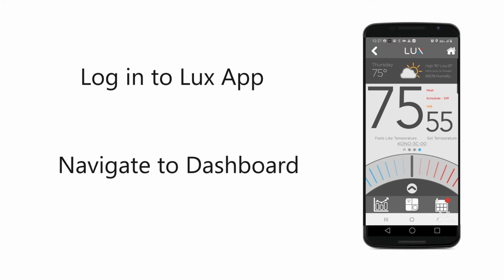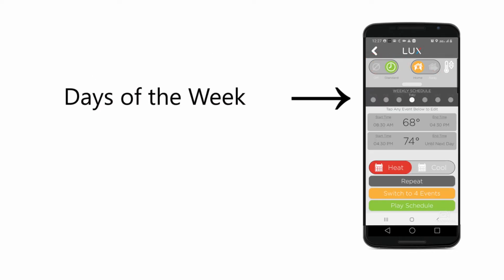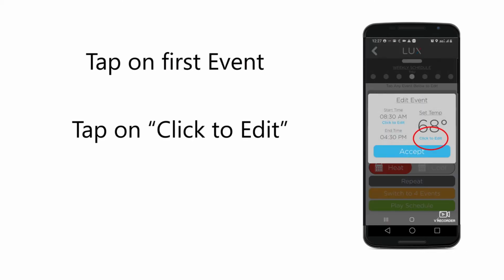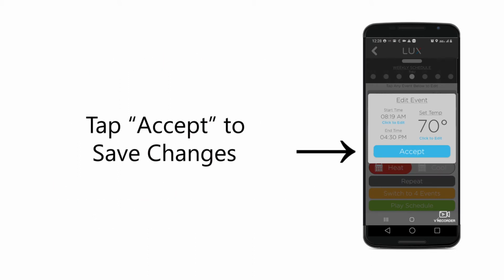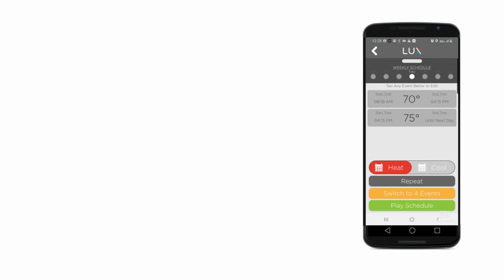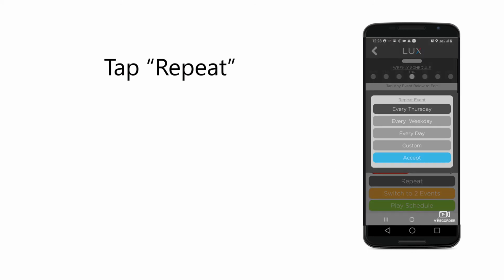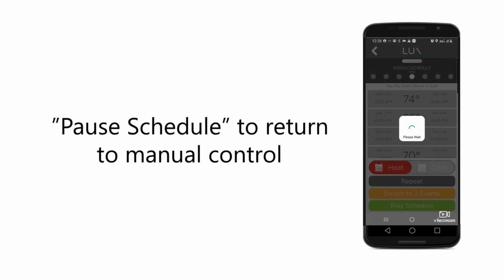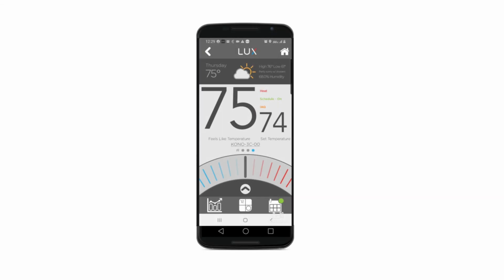How to Set Schedules on the New LUX App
Step-By-Step guidance on how to set schedules in your new LUX App